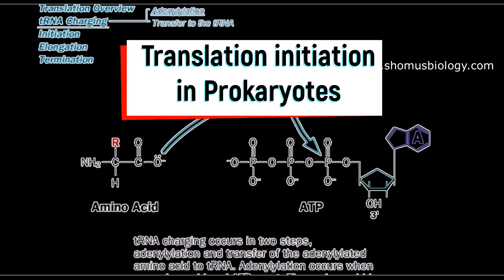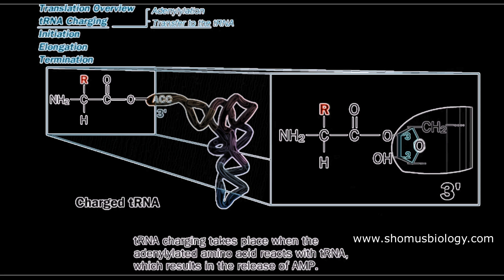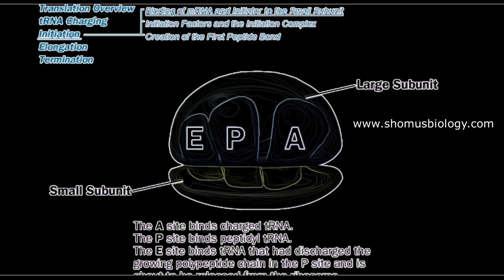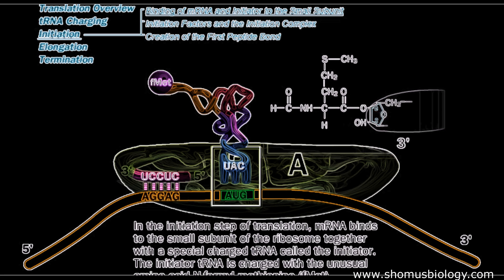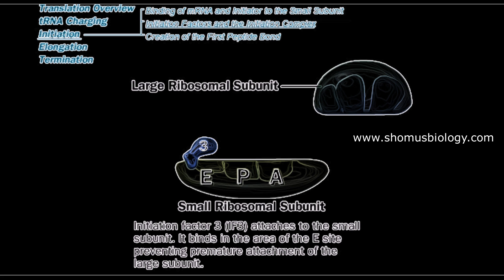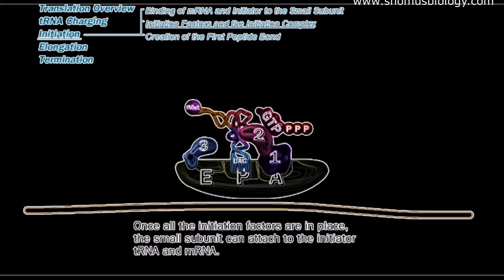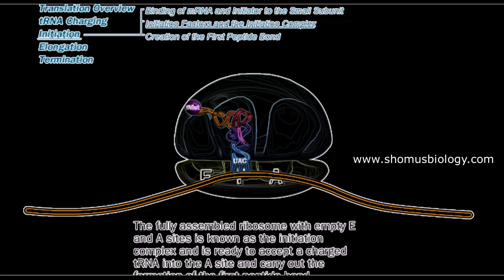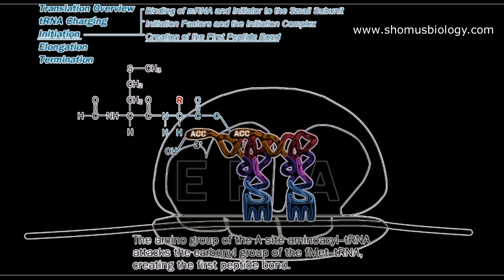Translation initiation in prokaryotes | Prokaryotic translation initiation animation | Lecture 1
Translation initiation in prokaryotes | Prokaryotic translation initiation animation - This lecture explains Translation initiation in prokaryotes | Prokaryotic translation initiation animation.
In this video, we'll take a look at how prokaryotic translation initiation works. We'll discuss the different factors that influence translation initiation, and explore how prokaryotic translation initiation can be used to probe protein function.

This prokaryotic translation initiation animation will help you understand how translation initiation works in prokaryotes, and how this process can be used to probe protein function. By the end of this video, you'll have a better understanding of how translation initiation works in prokaryotes, and you'll be able to use this information to investigate protein function in vitro.
This is a short animation that covers prokaryotic translation initiation.
In this video, we'll take a look at prokaryotic translation initiation, a process that allows bacteria to turn short pieces of DNA into a usable form.

Prokaryotic translation initiation is a process that allows bacteria to turn short pieces of DNA into a usable form. In this video, we'll take a look at this process and see how it works. We'll also see an animation of prokaryotic translation initiation in action!